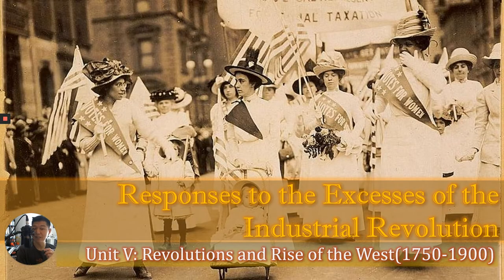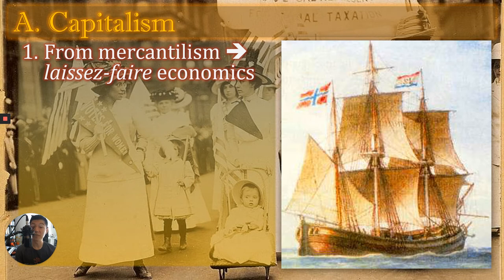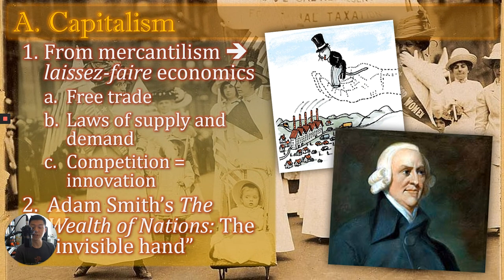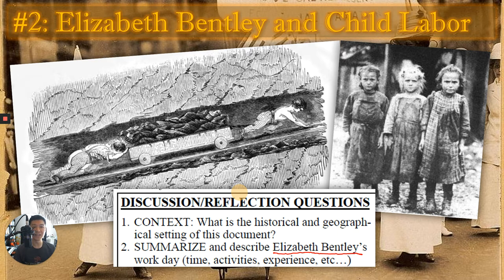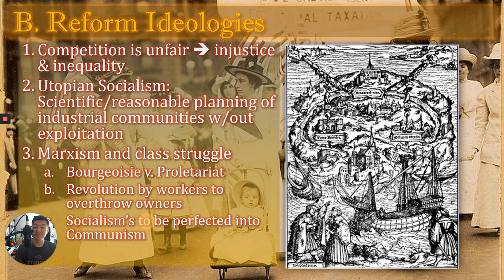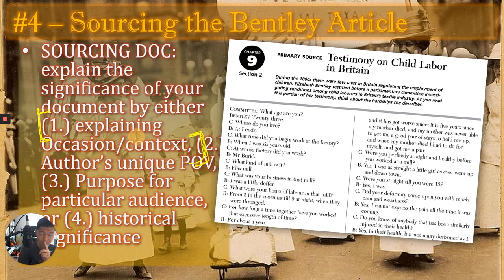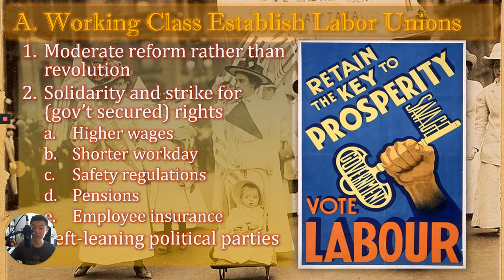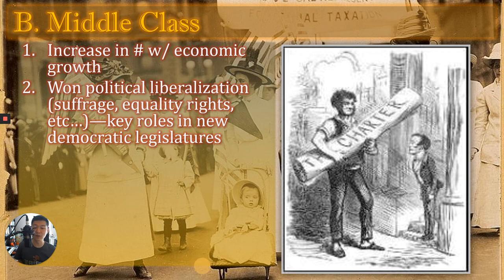Lecture: Excesses of Industrialism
AP World History, Unit VB: Consequences of Industrialism